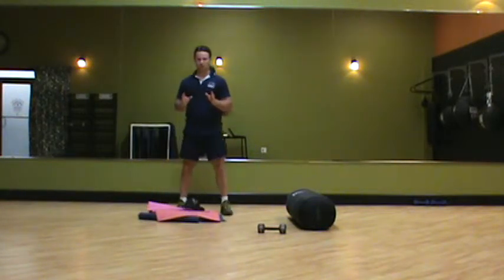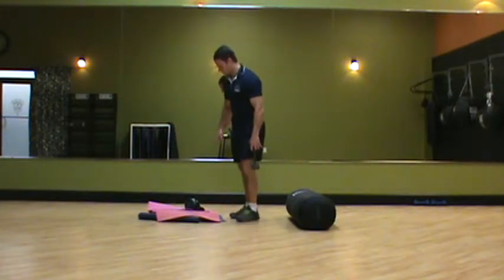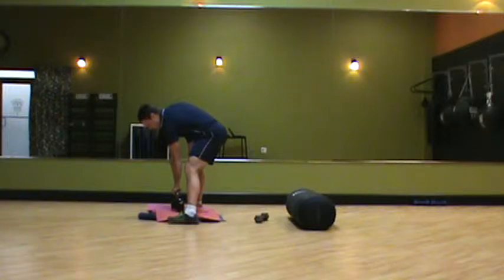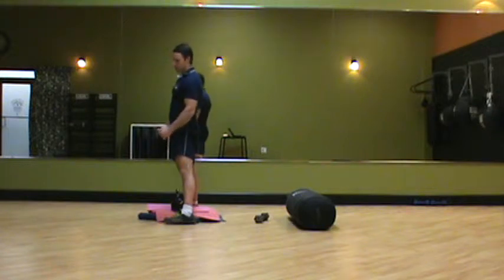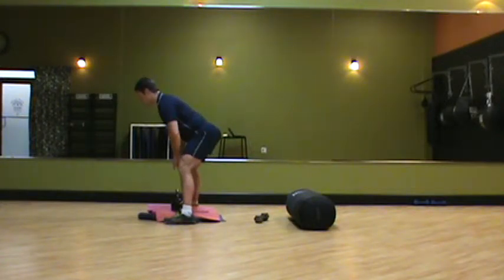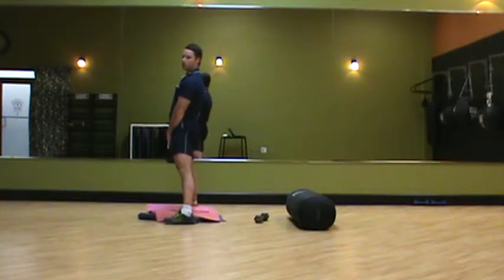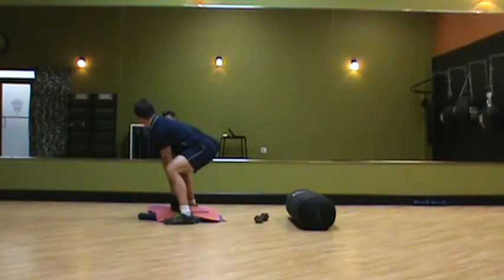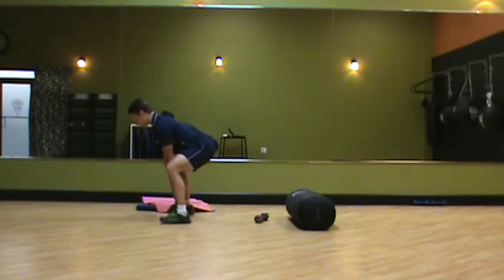Peak Mobility- Sumo Dead Lift